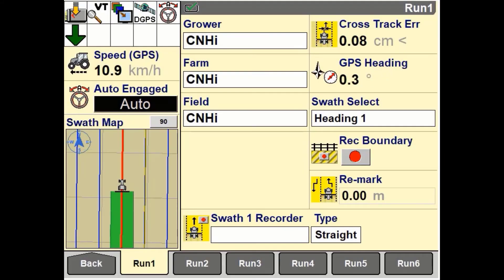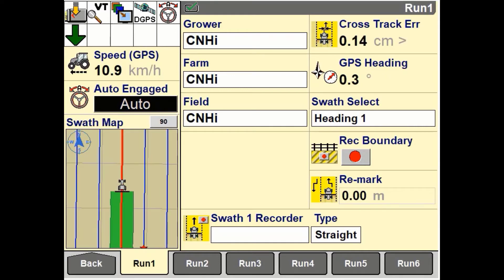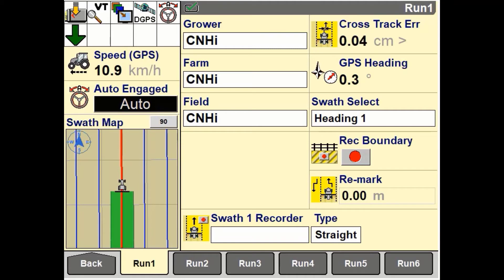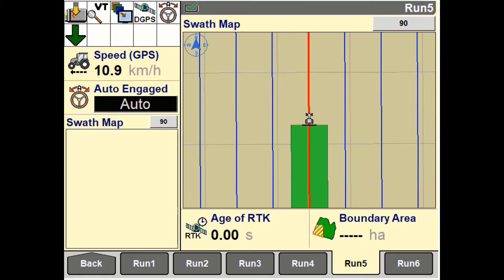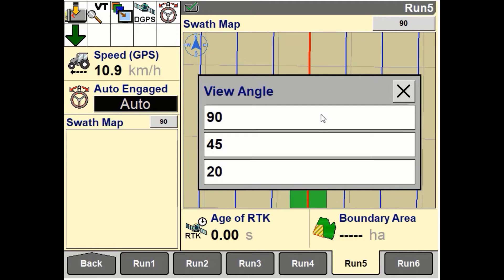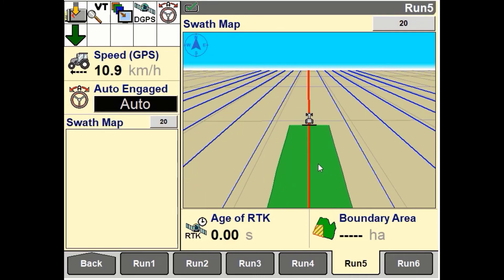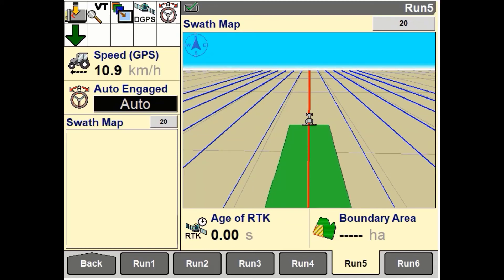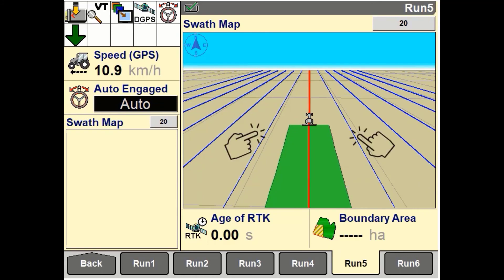Adjusting the Swath Map in the Pro 700 Display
In this brief tutorial video you will be guided through how to manage and adjust the swath map in the Pro 700 Display.